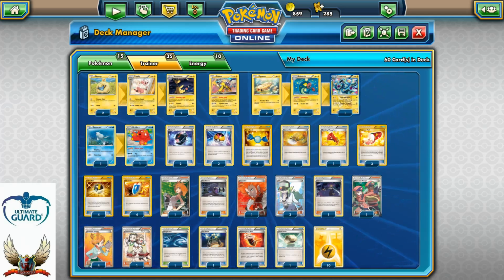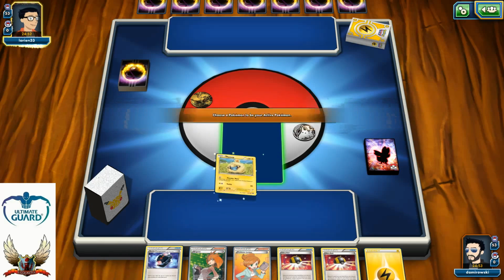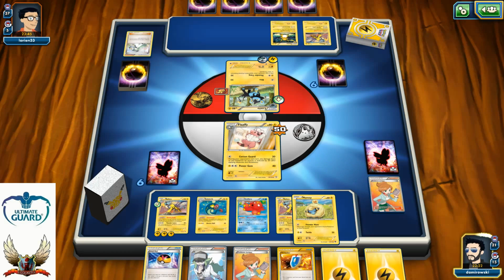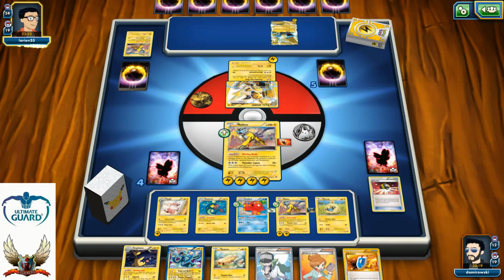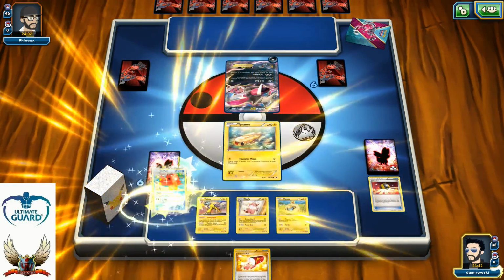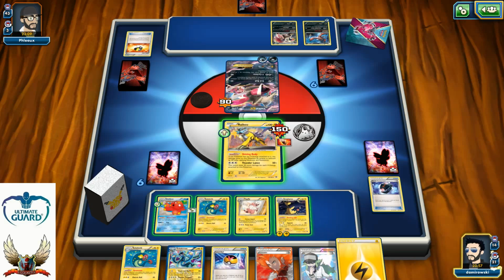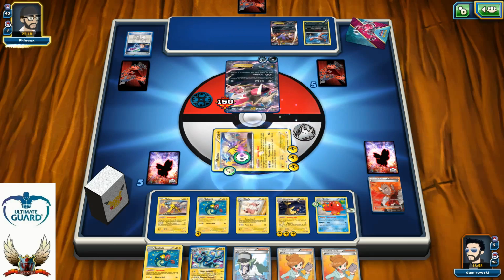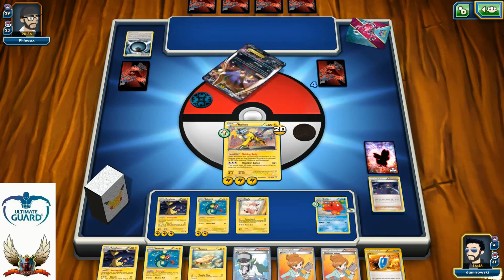Pokemon TCGO - Raikou/Ampharos/Eelektrik - Lightning Power Box Deck!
(Pokemon TCG site - buy & trade Pokemon cards from Base set 1999 up to latest sets in year 2016, based in EU)

#Pokémon - 15

* 2 Mareep STS 38
* 1 Flaaffy DRX 39
* 2 Ampharos STS 40
* 3 Raikou BKT 55
* 2 Tynamo NVI 38
* 2 Eelektrik NVI 40
* 1 Eelektross PLB 33
* 1 Remoraid BKT 31
* 1 Octillery BKT 33

* 2 Battle Compressor Team Flare Gear PHF 92
* 1 Brigette BKT 161
* 1 Hex Maniac AOR 75
* 1 Exp. Share PRC 128
* 1 Float Stone BKT 137
* 2 Level Ball AOR 76
* 1 Lysandre FLF 104
* 2 N NVI 101
* 1 Olympia GEN 66
* 1 Pokémon Ranger STS 113
* 4 Professor Juniper PLF 116
* 1 Sacred Ash FLF 96
* 1 Startling Megaphone FLF 97
* 1 Fighting Fury Belt BKP 99
* 1 Teammates PRC 160
* 3 Trainers' Mail AOR 100
* 4 Ultra Ball PLF 122
* 4 VS Seeker ROS 110
* 2 Rare Candy PLB 105
* 1 Rough Seas PRC 137

#Energy - 10

* 10 Lightning Energy CL 91